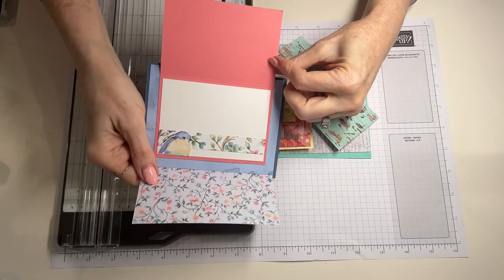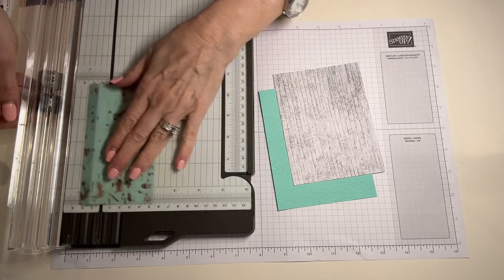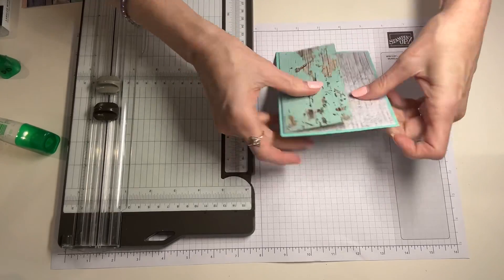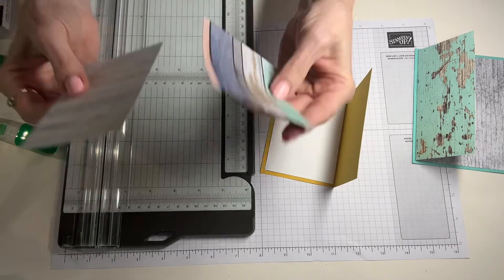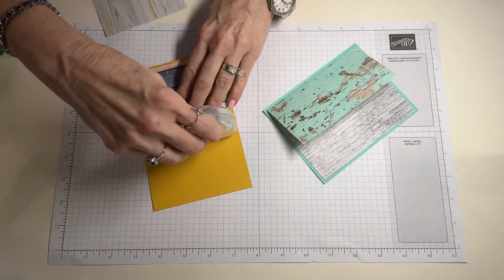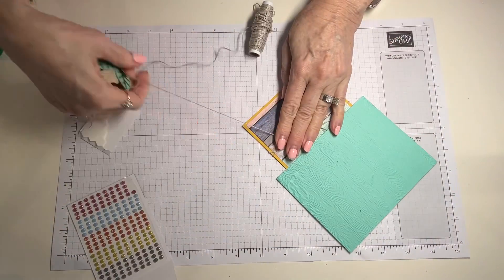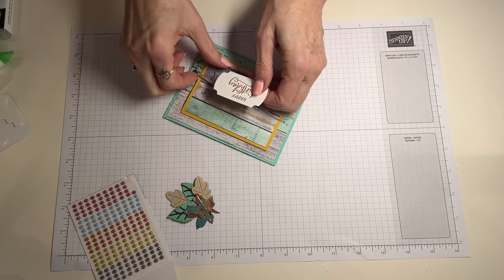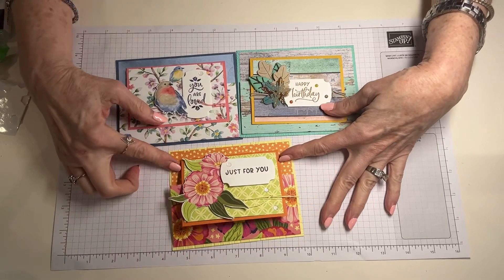If you own too much pattern paper: Make this card or ignore your stash!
ABOUT: Do you have too much pattern paper, it's too cute to throw away...just waiting for the right project?  This video will teach you how to make a card using lots pattern paper!

SUPPLIES USED:
Country Woods 12x12 DSP, item 163393
Coastal Cabana card stock, item 131297
Crushed Curry card stock, item 131199
Timber 3D Embossing folder, item 156406
Labeled with Love Stamp/Die Bundle, item 163571
Autumn Leaves Dies, item 162185
Oxidized Copper Specialty DSP, item 162190
Linen Thread, item 104199
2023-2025 InColor Opaque Sparkle Dots, item 163782
Stampin’ Dimensionals, item 104430
Stampin’ Seal, item 152813

FREEBIES: Orders placed with my online store, using that current month's Host Code receive:
---Order $50, receive this month's card class kits + 6 sheets 4x6 pattern paper
---Order $100, receive this month's card class kits + 12 sheets 6x6 pattern paper + pkg of Bling

The Lord bless you and keep you; the Lord make his face shine upon you and be gracious to you; the Lord turn his face toward you and give you peace. Numbers 6:24-26